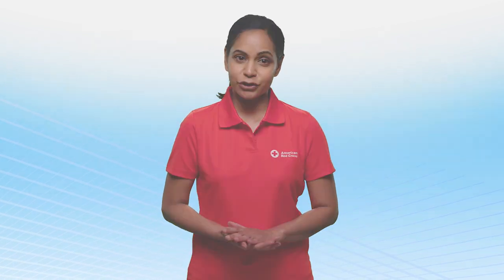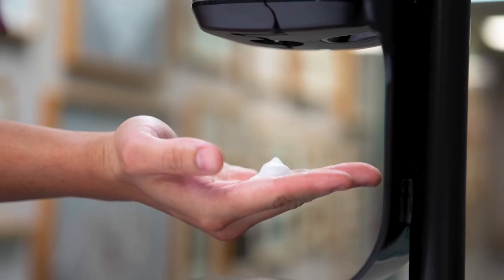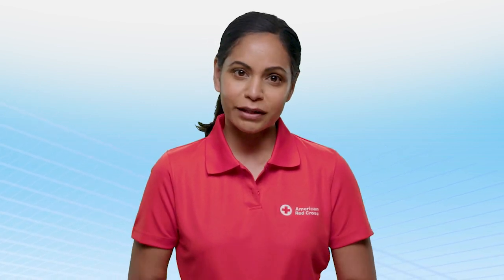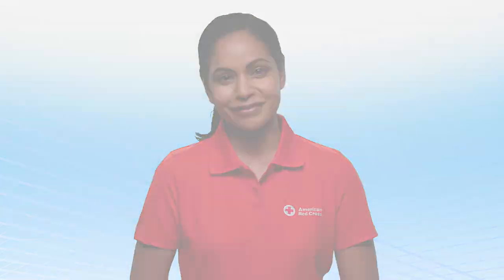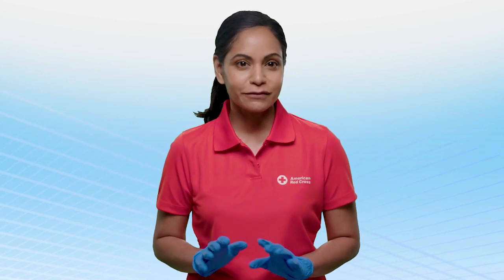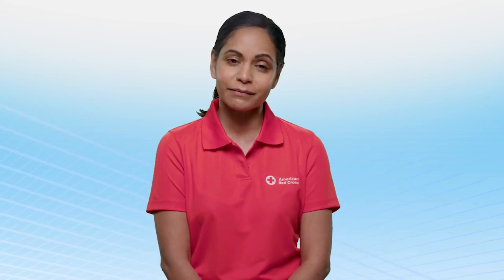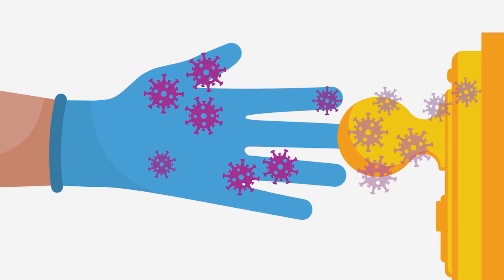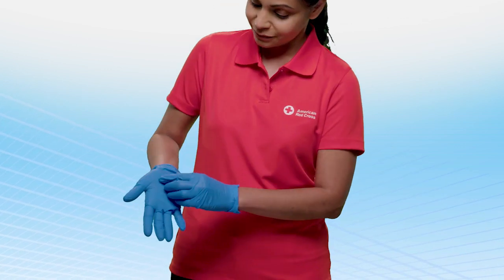American Red Cross Lowering the Risk for Infection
Lowering+the+Risk+for+Infection FA 151 INF